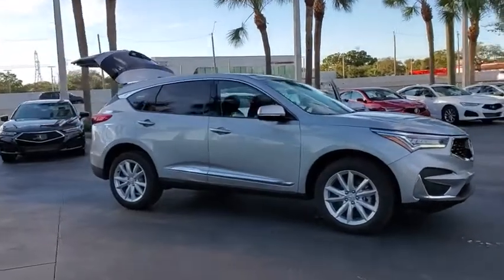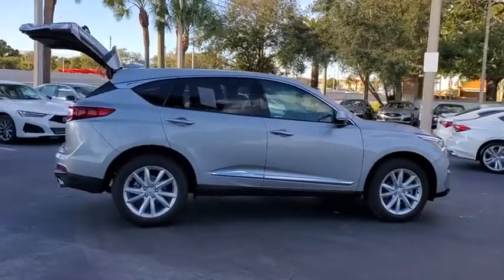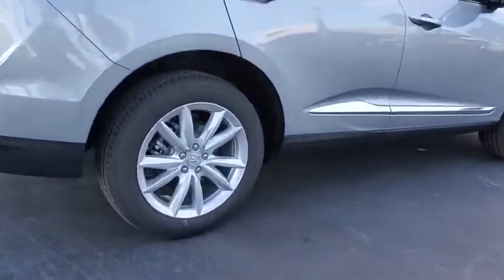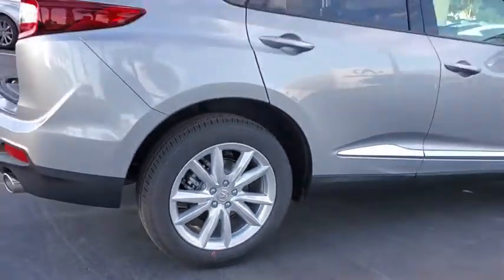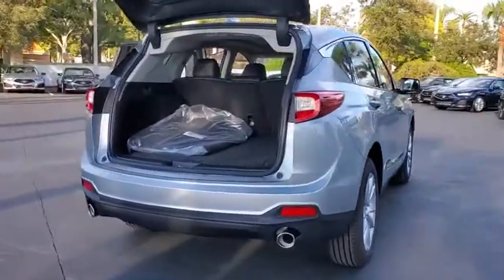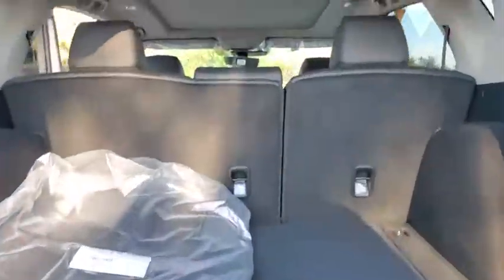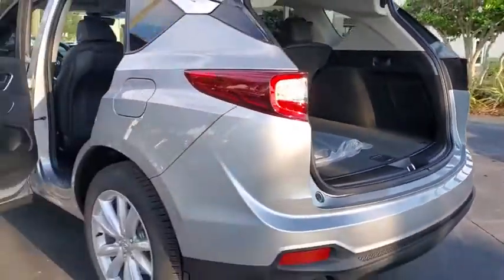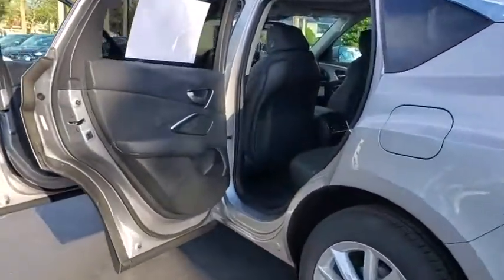2021 Acura RDX Clearwater, Tampa, St. Petersburg, Palm Harbor, Largo, FL ML007556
2021 Acura RDX Base - Stock#: ML007556 - VIN#: 5J8TC1H35ML007556

Crown Acura
18911 US Hwy 19 N

2021 Acura RDX 22/28 City/Highway MPG